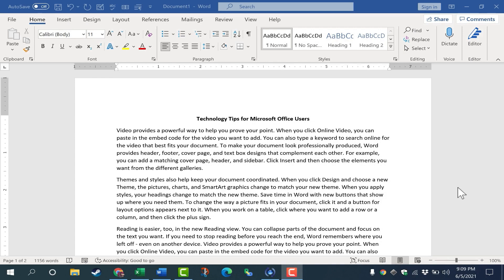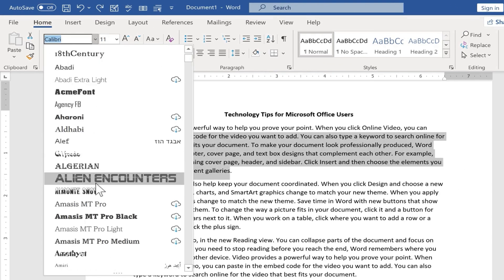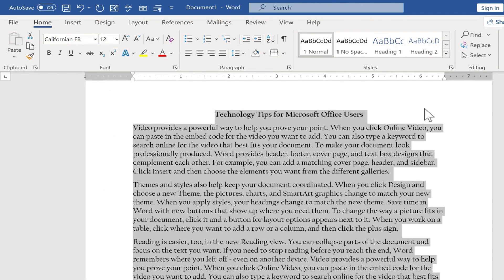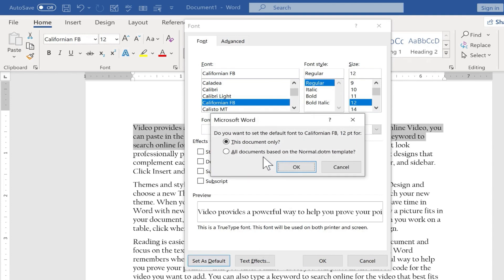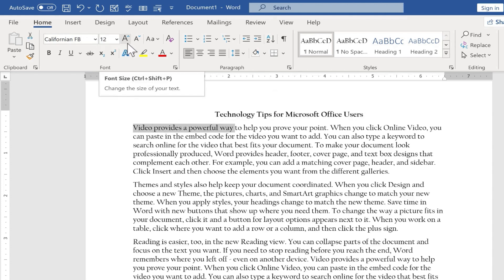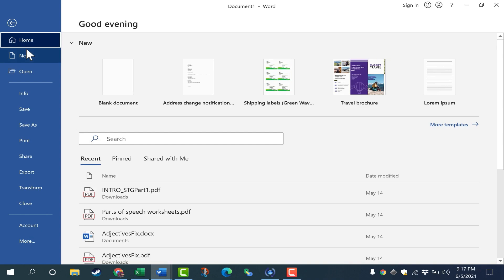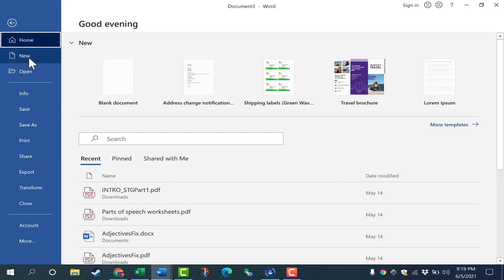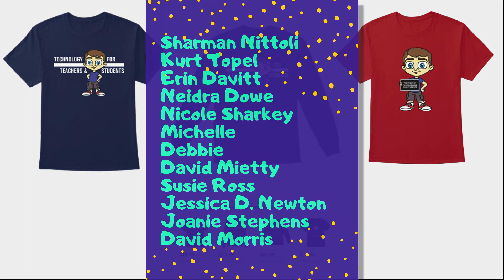Change the Default Font for All Your Word Docs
Learn how to easily change the default font in Microsoft Word so that it matches your preferences and any style guides that you need to follow. This video can save you time and prevent the hassle of having to manually change the font options for every document.